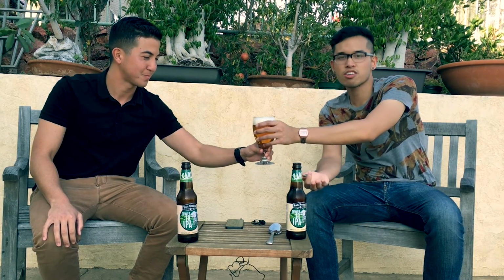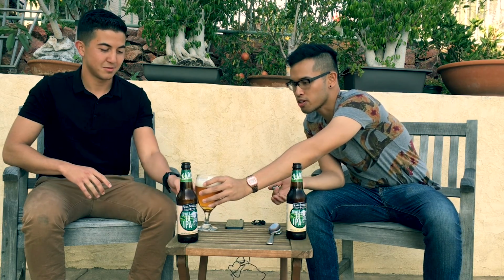Craft Beer Reviews - Karl Strauss' Tower 10 IPA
A couple bros just chillin in San Diego having some fun casually reviewing some brews. Nick is gonna put his personal take from his college experiences in UCLA, and Francis will put his own as well from his experiences in the Navy.

Hope you enjoy this craft beer review on Tower 10 IPA by Karl Strauss.

If you have any questions, comments, or anything you would like to add it'd be great to hear from you below!

If you've tried this brew we'd like to know your thoughts on it.